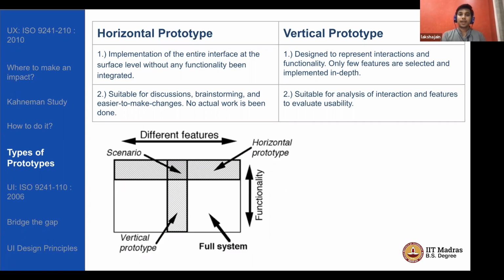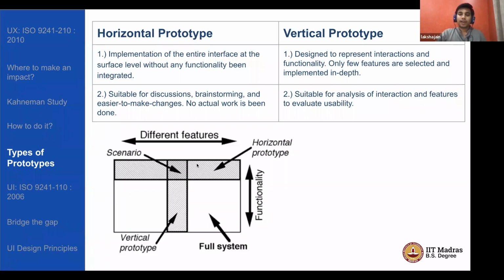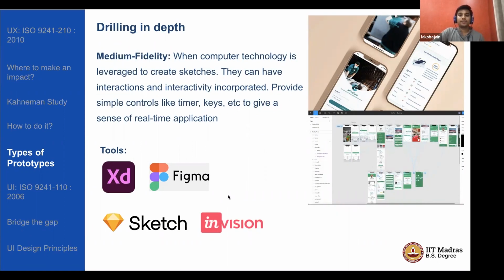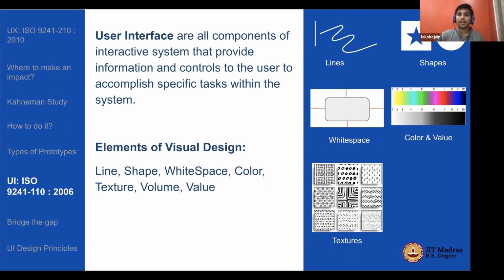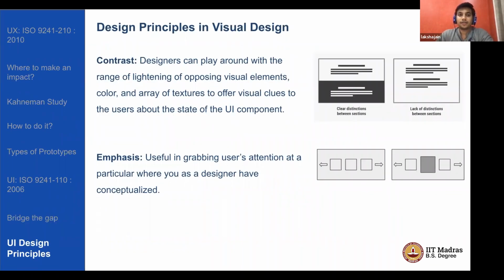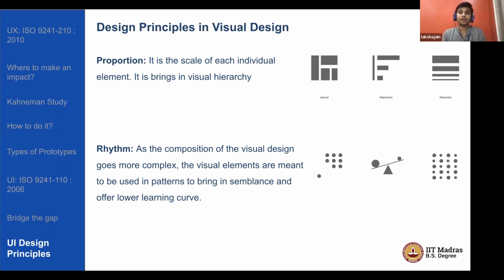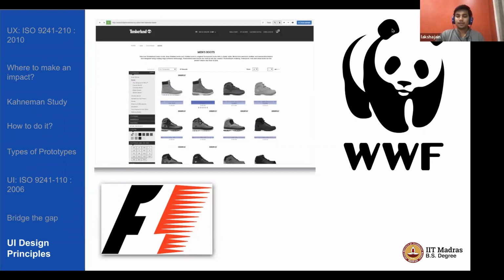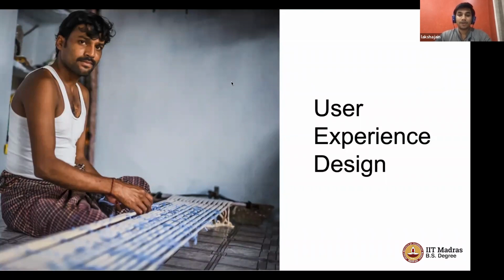W7_L3: Types of prototypes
Welcome to Week 7 Lecture 3 of the course "Design Thinking for Data-Driven App Development" by by Profs. Bala Ramadurai and Prathap Haridoss.

Video Overview
Explore the essentials of prototyping and UI/UX design in this comprehensive lecture. Understand the difference between horizontal and vertical prototypes and how they serve different testing needs. Learn about low, medium, and high-fidelity prototypes, and when to use each in your design process. The session also dives into fundamental user interface design principles such as contrast, emphasis, balance, and key Gestalt principles that shape how users perceive your design. You'll also be introduced to the Gulf of Execution and the Gulf of Evaluation—two crucial concepts that help designers bridge the gap between user intent and system feedback. Whether you're working on a new app, product interface, or website, this lecture gives you practical tools to design with clarity, purpose, and empathy.